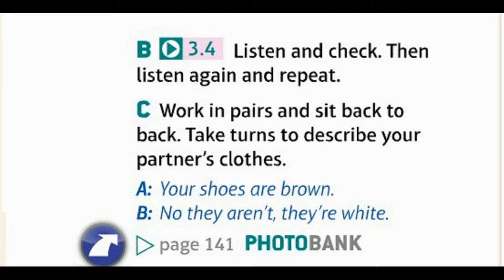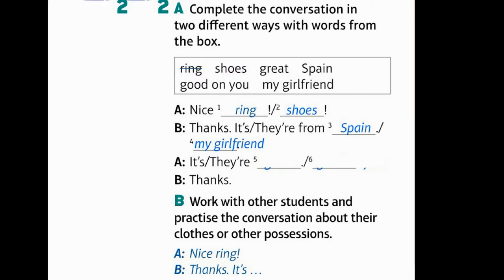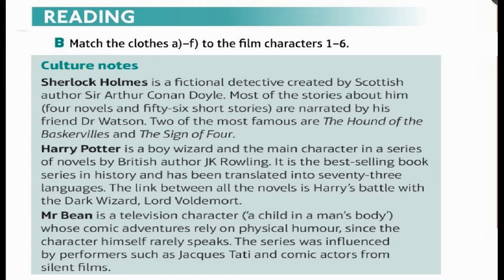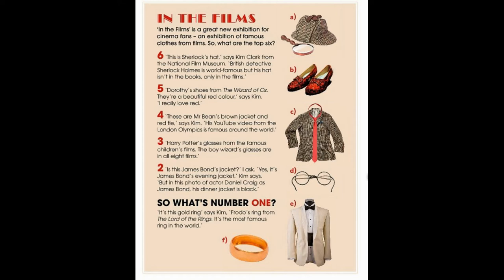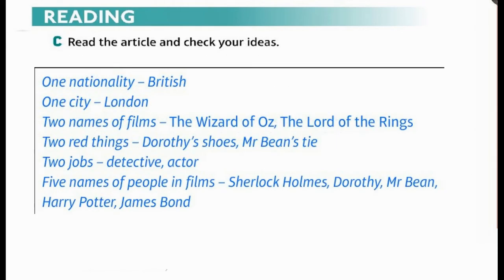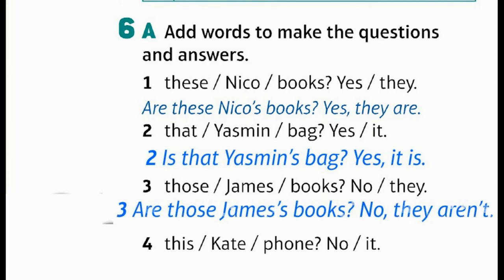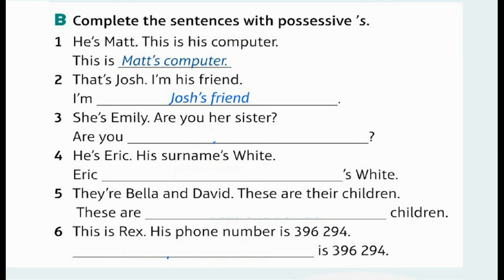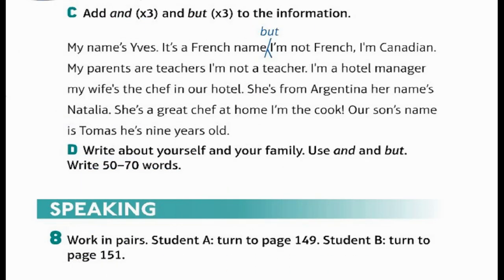FAMOUS CLOTHES |Unit 3 | 3.2 FAMOUS CLOTHES | things| English | Speakout starter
english to korean

filipino to english
turkish to english
pronunciation
latin to english
english to latin
phrasal verbs
english grammar
swahili to english
english speaking course
spoken english classes near me
study english
spoken english course
fluent english
english stories to improve english
talkenglish